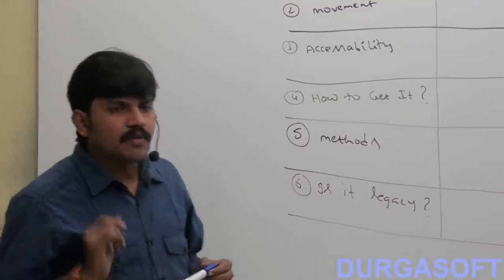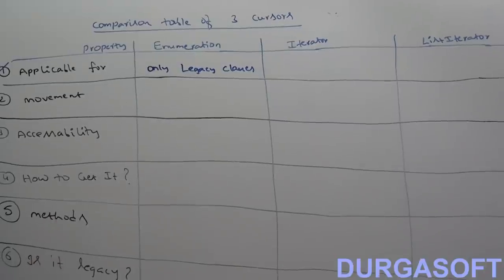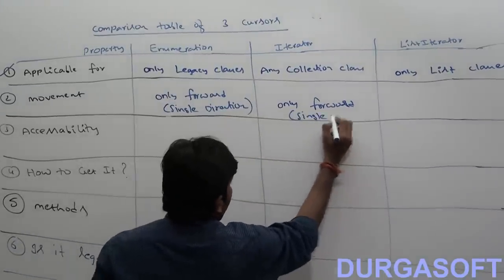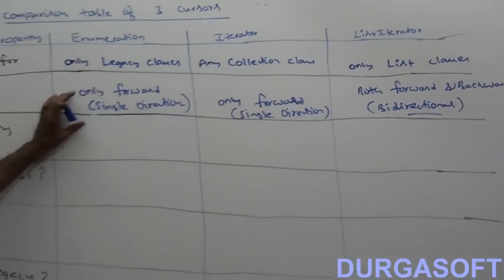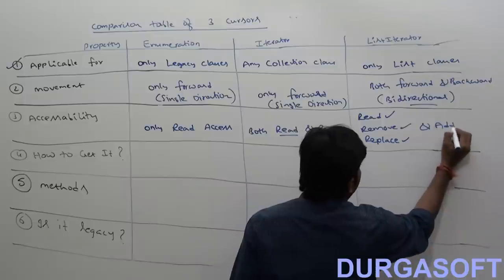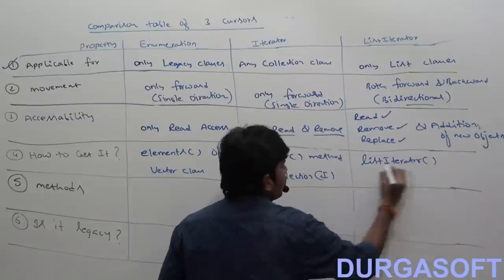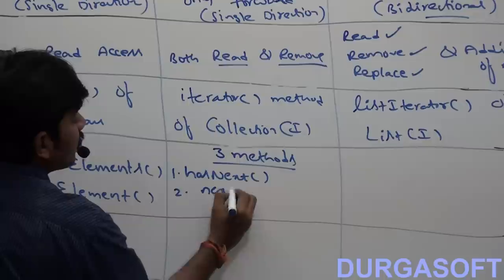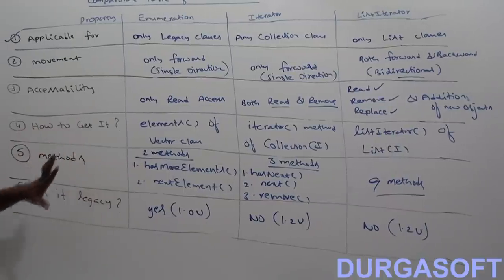Comparison of the three Cursors of Java (Collection Framework)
This Video explains Core Java - Collection Framework | Comparison of  the three Cursors of Java. Training Tutorial delivered by our Trainer Durga Sir.

Trainer Name : Mr.Durga
Course : Core Java
Topic : Comparison of  the three Cursors of Java
Methods of Training : Inclass, Online, Video based training

Location : 2nd Floor, Canara Bank Building, S.R Nagar, Hyderabad-500032